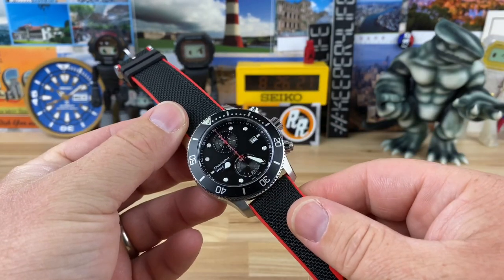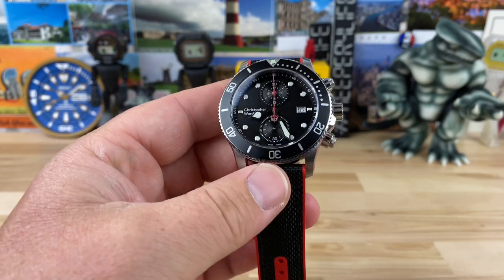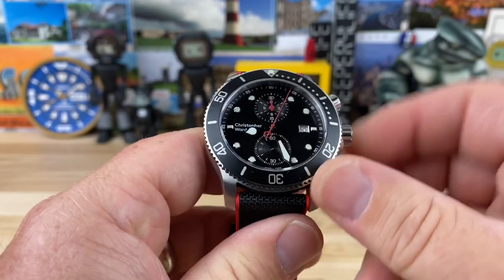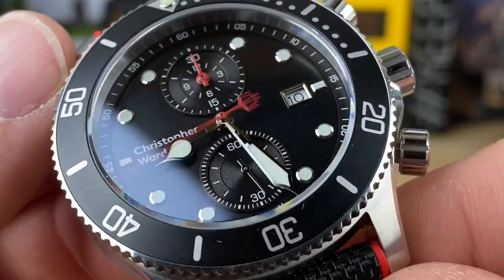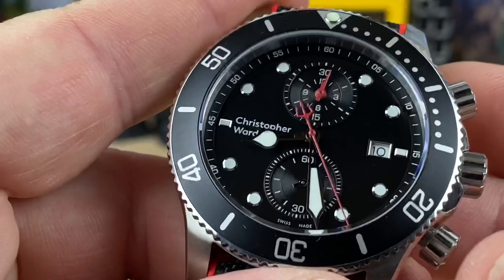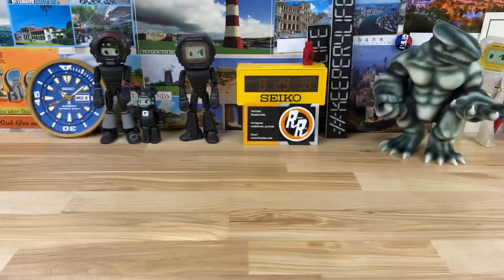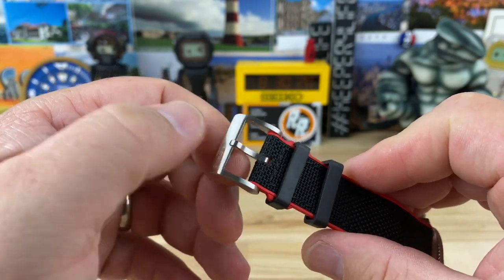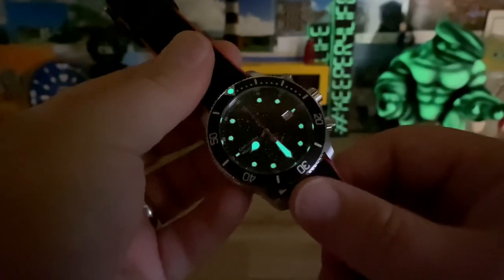Christopher Ward c60 chronograph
Big thanks to Stewart for sharing this great chronograph watch.